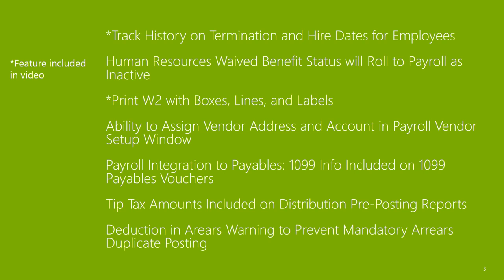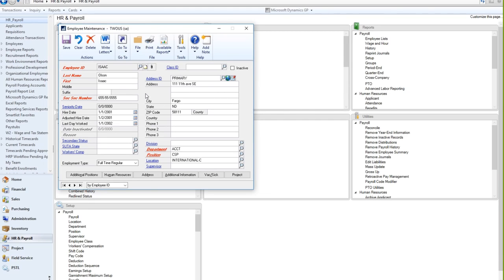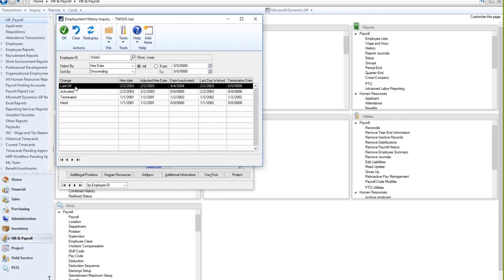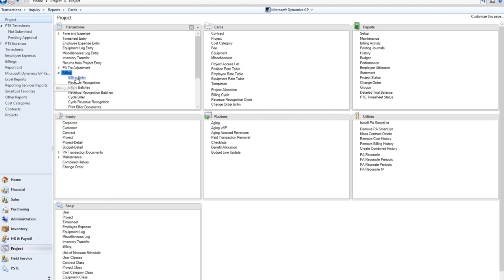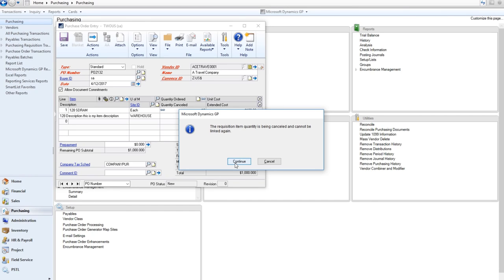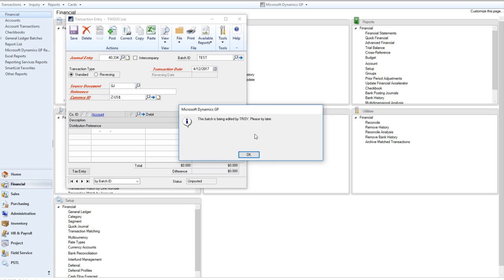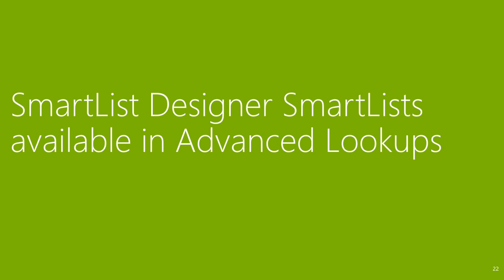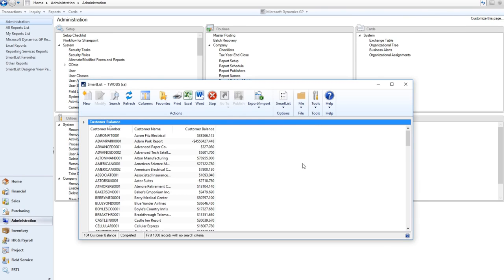New Features Overview Microsoft Dynamics GP 2016 R2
Check out this COOL video for hands on learning of the Microsoft Dynamics GP 2016 R2 new features.